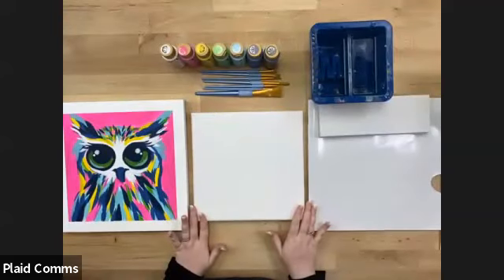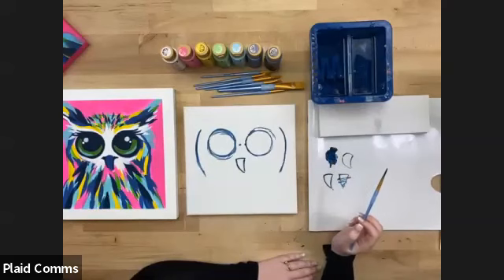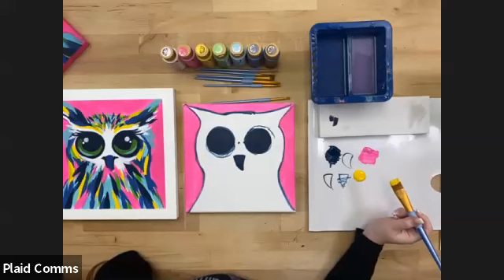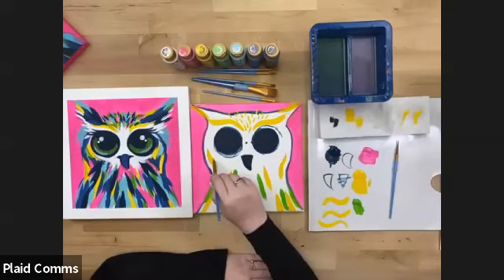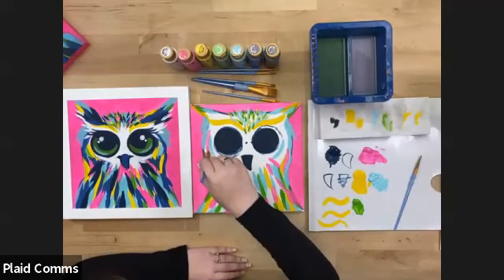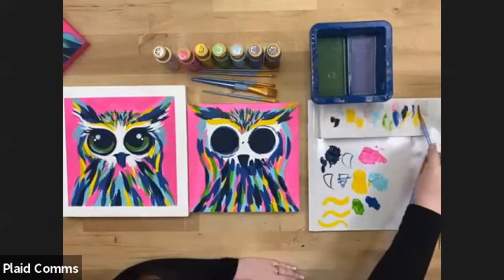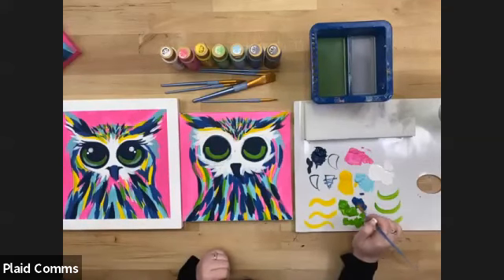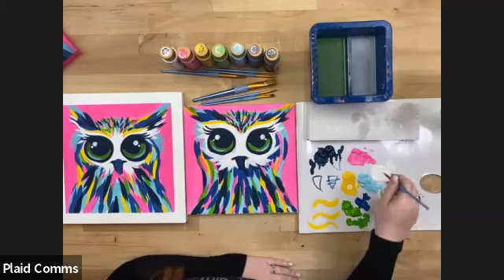Online Class: Paint Night Live Bright Owl | Michaels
Golden Taklon Angular Variety 7 Piece Brush Set by Craft Smart®
Level 1 Back Stapled Canvas by Artist's Loft®
Water basin
Palette paper (plastic plate, paper plate, etc.)
Paper towels